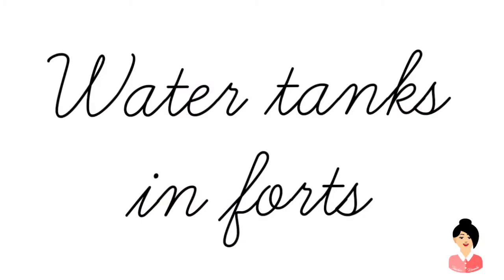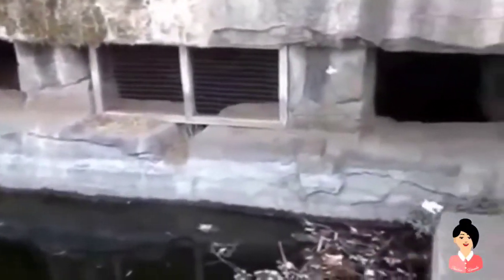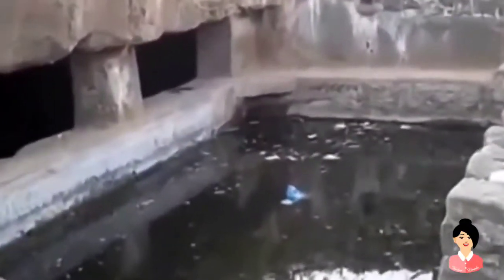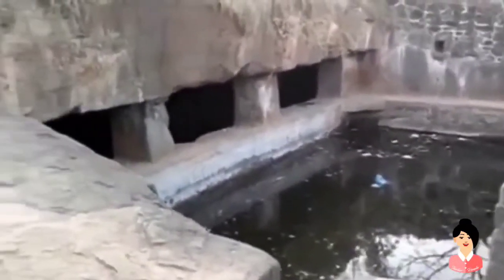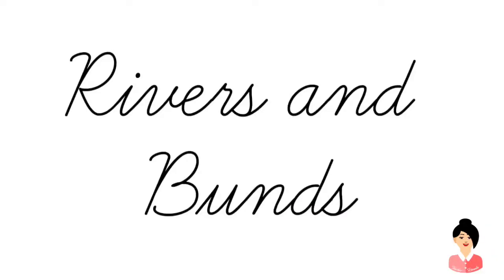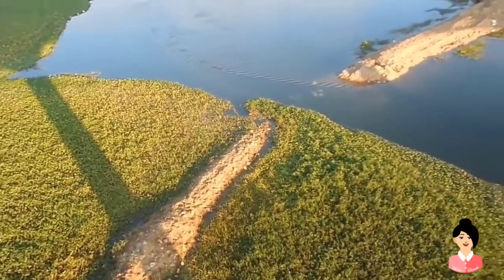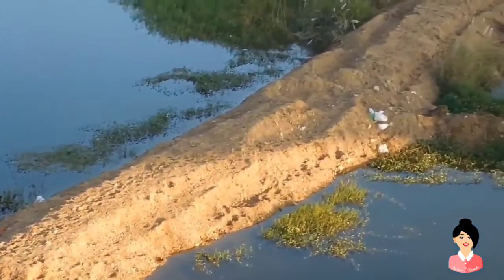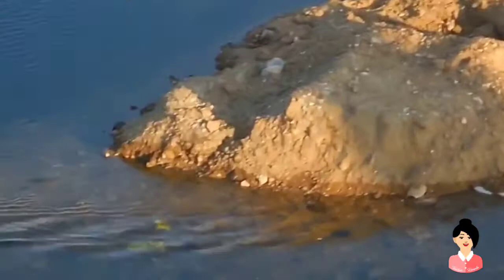Grade 4 - Storage Of Water ( Full Lesson )